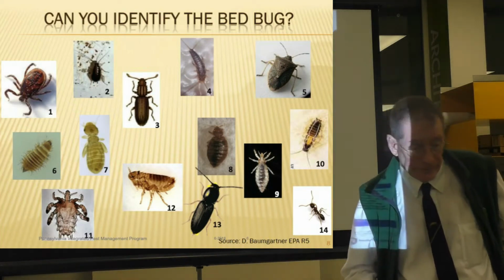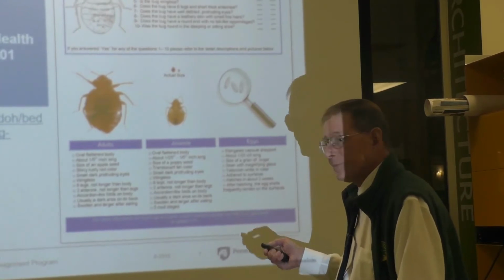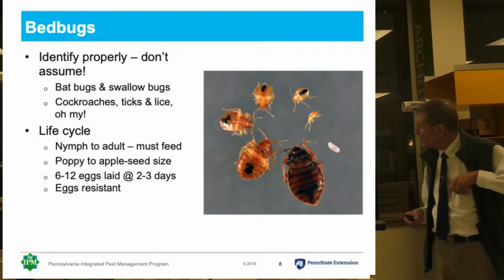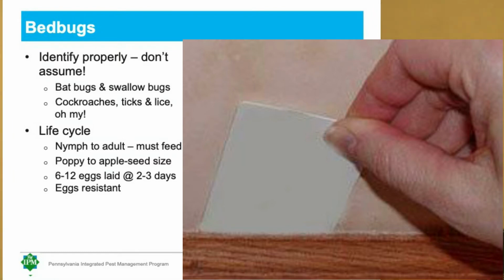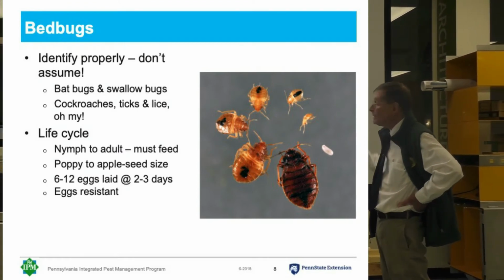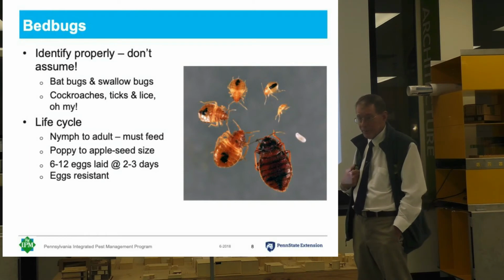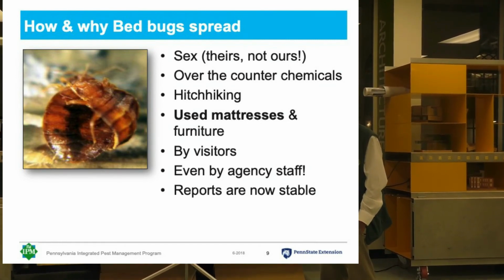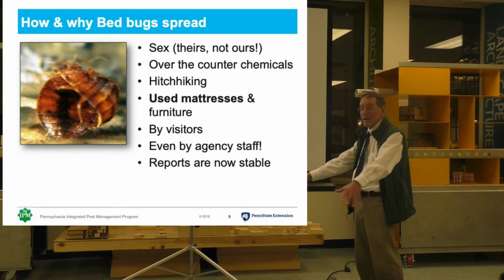Bed Bug Basics Part 2 of 6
Got bed bugs or looking to avoid them? Dion Lerman, a Associate certified Entomologist and Healthy Homes Specialist, presents "Bed Bug Basics". This 6-part series with a total run time of 58 minutes, includes props, references to online materials, recommendations, and examples for residents looking for a detailed overview on bed bug identification, remediation, and avoidance of bed bugs in the home or office.

Acknowledgements:
Featuring Dion Lerman, MPH, ACE, HHS - Environmental Health Programs Specialist for the Pennsylvania Integrated Pest Management Program
Direction and Materials courtesy of Michelle Niedermeier, MS - Community IPM and Environmental Health Program Coordinator for Pennsylvania Integrated Pest Management Program
Video courtesy of Jazmin Ricks - MPH candidate for Environmental Health, University of Pennsylvania
Slides courtesy of Philadelphians Against Bed Bugs (PhABB)